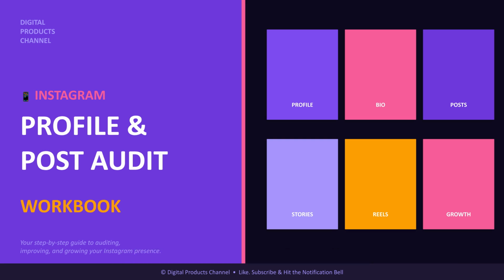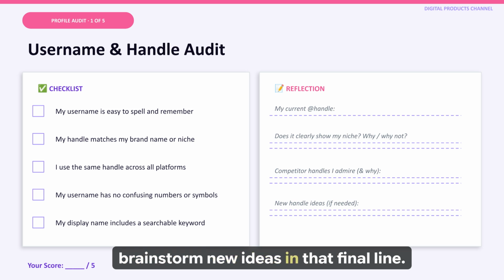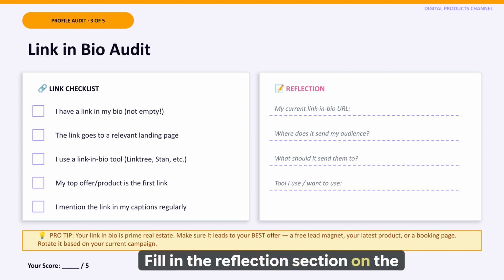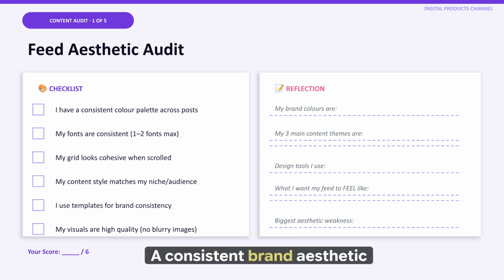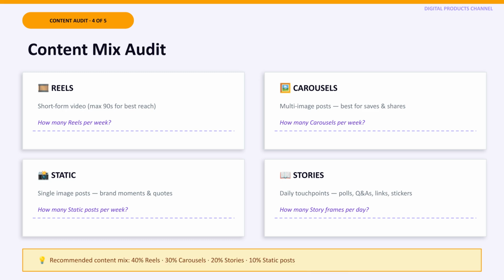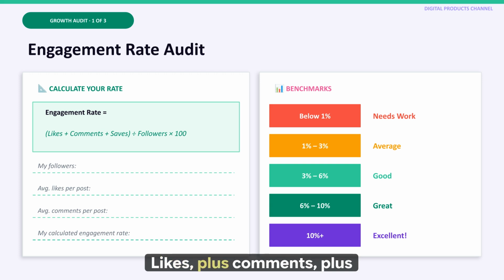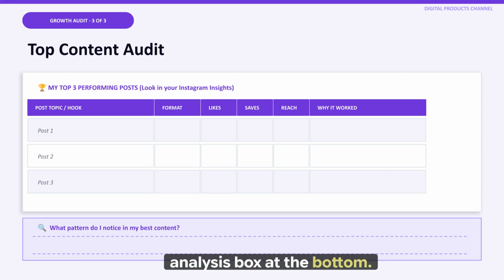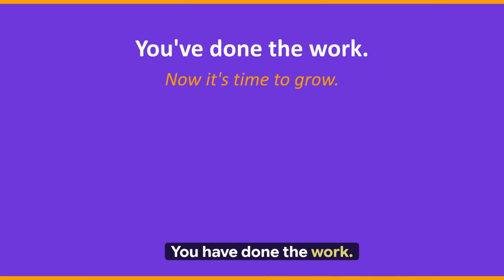Instagram Audit Workbook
Your step by step guide to auditing, improving, and growing your Instagram presence.